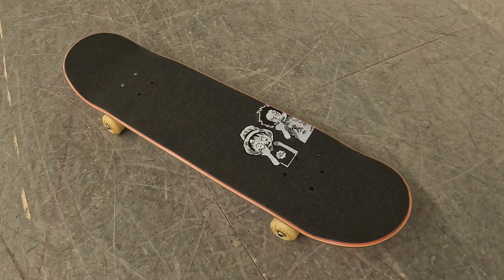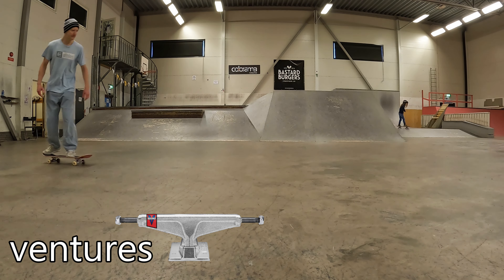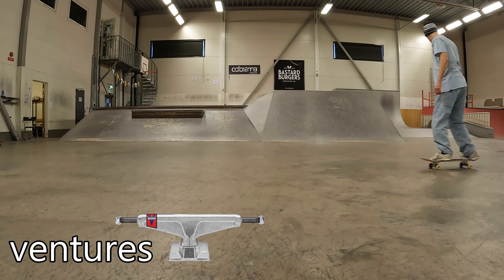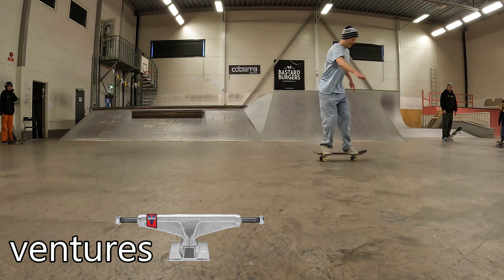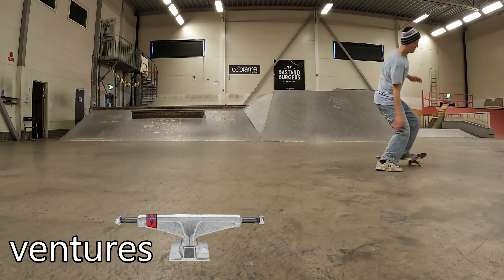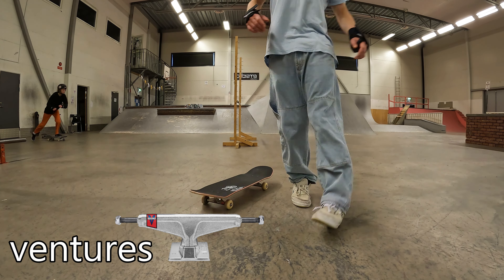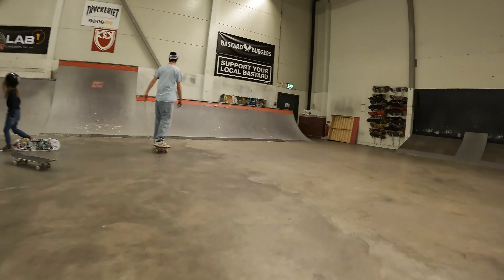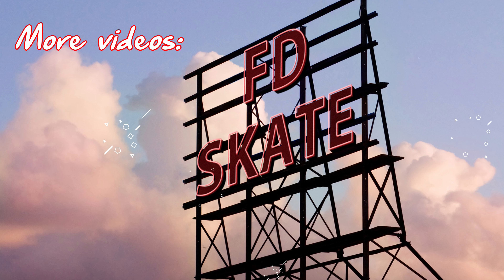Venture trucks destroyed my kickflip?!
So lately I have had the pleasure of being able to land really effortless kickflips. It has made me able to land the kickflip over hips and in combos like the kickflip to back fifty. But I have struggled with the regular ollie, and often experienced that my back foot disconnects from the tail when doing the ollie. I have also never really felt super stabile on the board, and that made med consider trying the venture tricks - because everyone says they are suber stabile! And I went big, and did not just switch out the my old trusty independent titaniums - I switched everything and put together a new complete setup. Being slightly conservative with my skate gear, I chose an 8" sweet deck, identical to my previous setup, which meant that they main difference was the trucks. I have skated Thunders, Avenues, Indys and Ace trucks before - but never Ventures. I was in for a surprise! Cheers all!